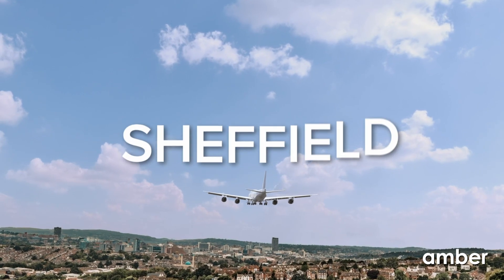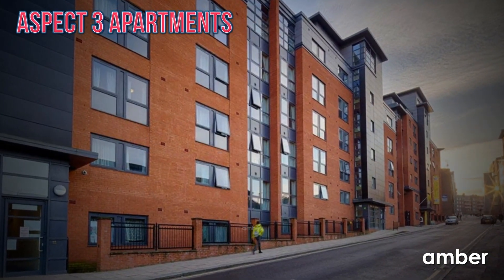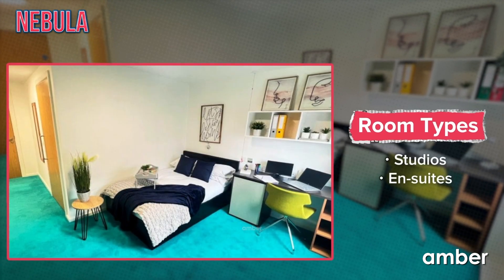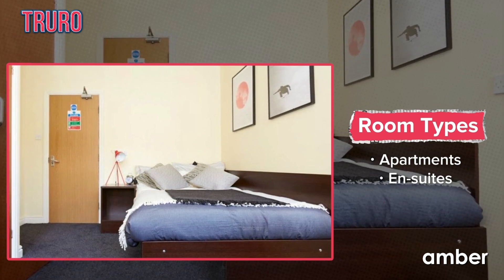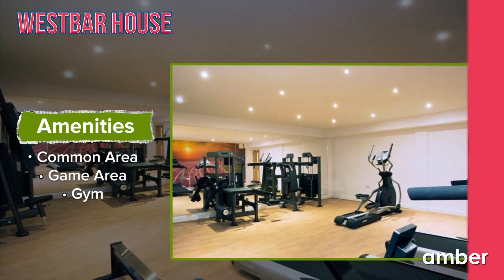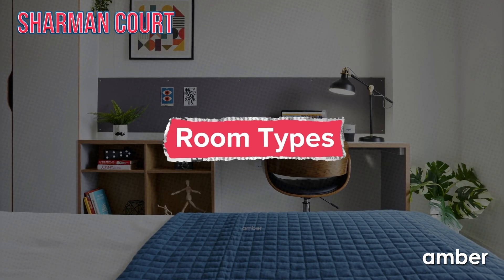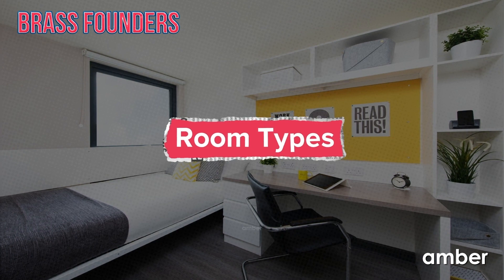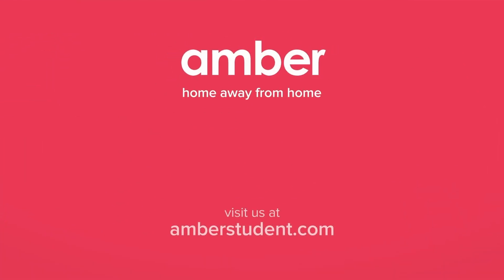Top Student Accommodation in Sheffield | Hidden Gems Edition | amber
Welcome to the YouTube channel of amberstudent, where we guide you through an extensive tour of the finest student accommodations in Sheffield. Each of these residences has its own distinct features, so be sure to watch the entire list before selecting your perfect home. Live in close proximity to your university campus, create moments with friends in the vibrant local spots, and discover the city's charm through its top-notch eateries, galleries, stadiums, and arcades. Graduate with academic excellence, but don't forget to relish your new life to the fullest.

1. Aspect 3 Apartments

3. Truro

4. Westbar House

6. Brass Founders